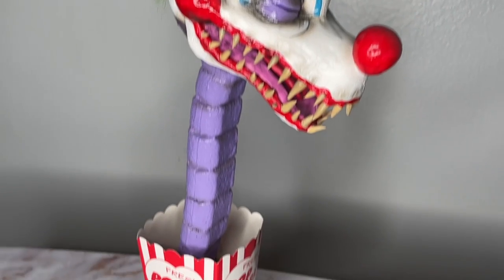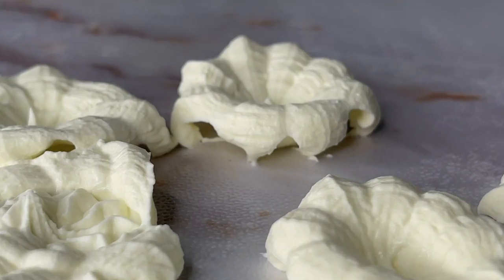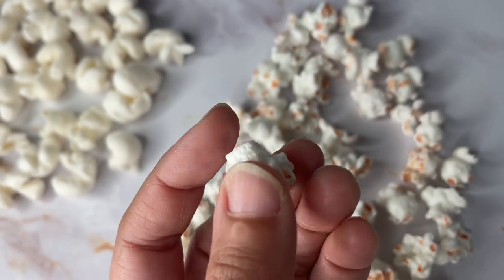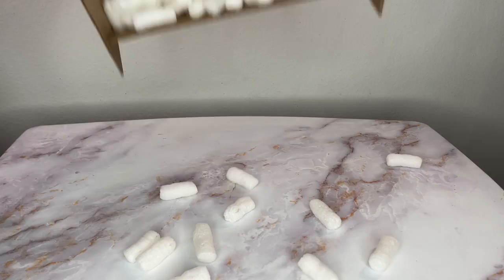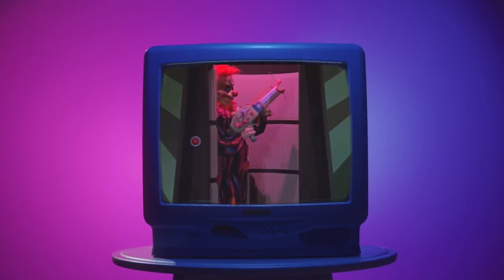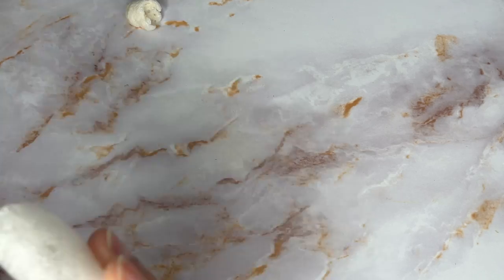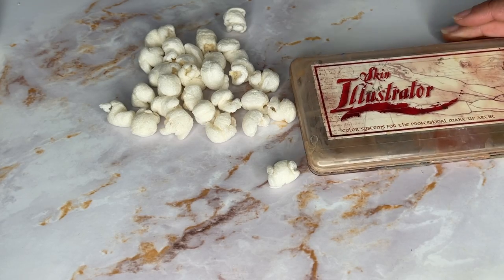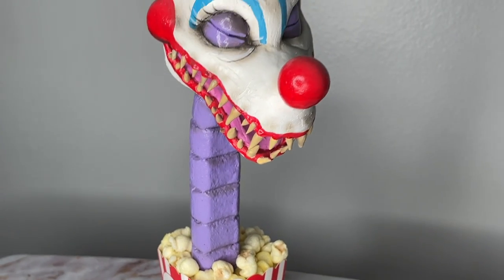The Secret Trick for Crazy Realistic Fake Popcorn!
Need popcorn for a prop or costume that won’t rot on you? 🍿

My poor popcorn killer klown has been sitting on a shelf with no popcorn! So let’s change that. In this video we will go through how to make cheap and easy fake popcorn using packing peanuts. Starting with the fastest way and then going into a method to create more detail. Complete with a buttery effect.

✦Packing Peanuts **

✦Butter (Mica Powder) **

Skin Illustrator
-Natural

✦Resin Premade Popcorn **

Music 🎶
StoryBlocks